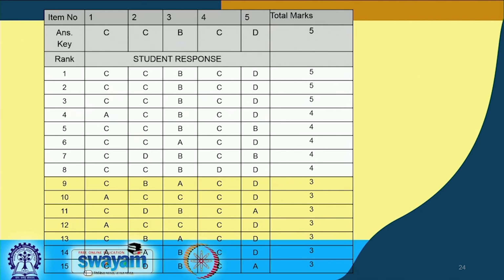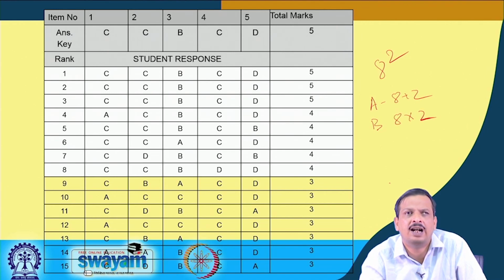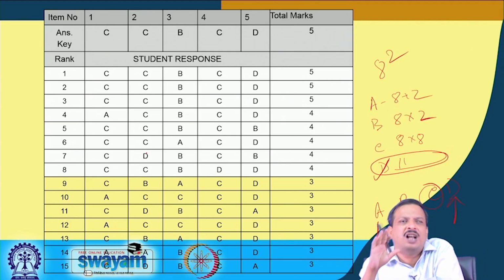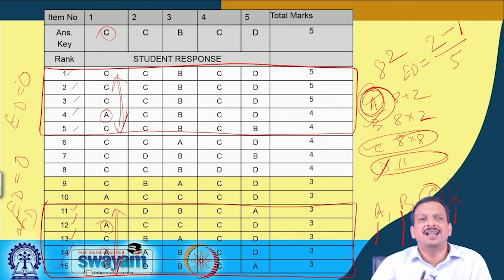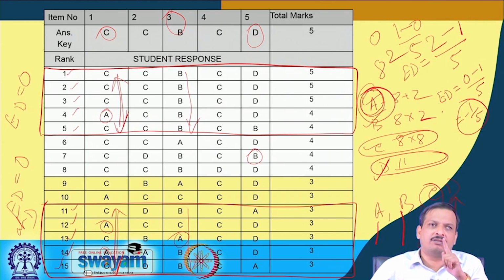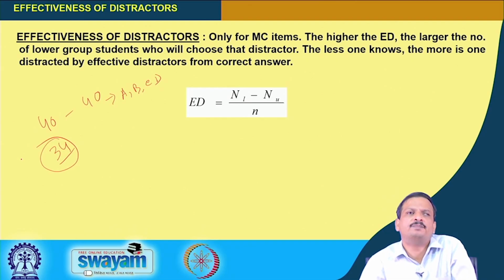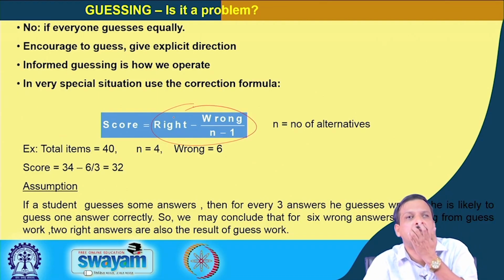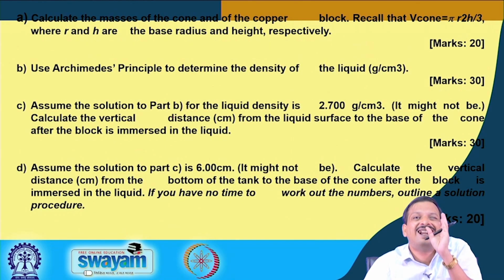Test Item analysis (Contd.)